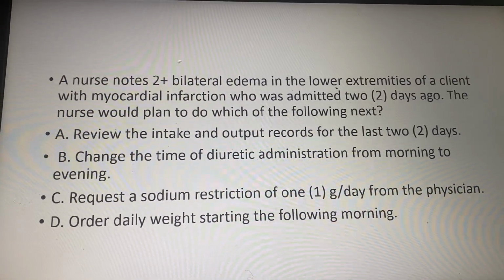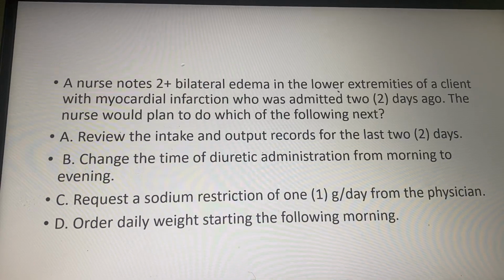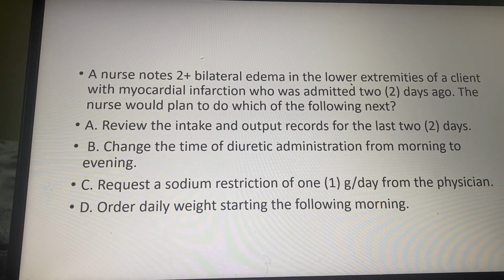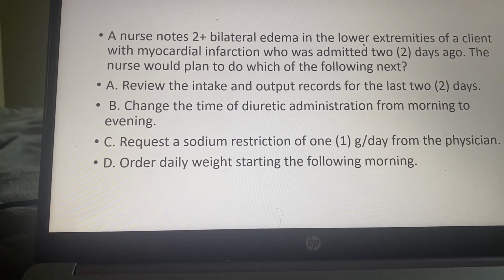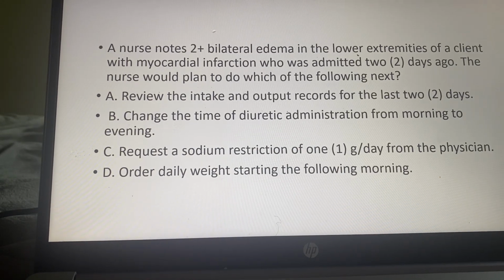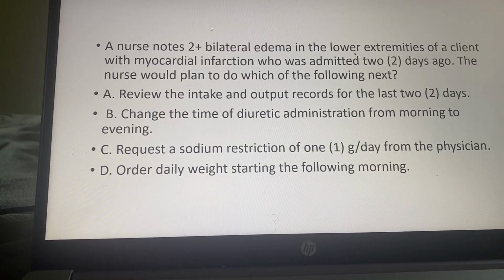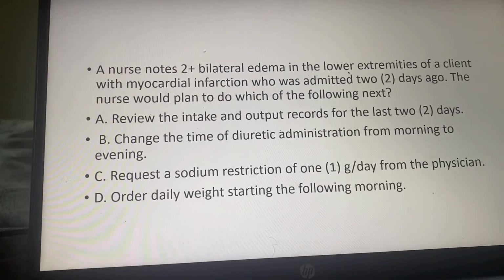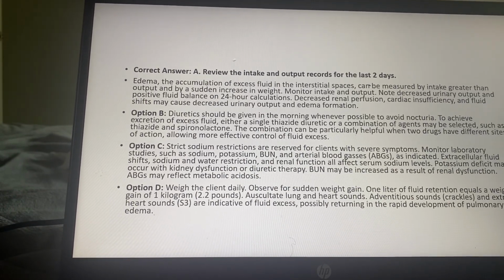NCLEX Prep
The more consistent you are with a win-win strategy, the more you see the answers and questions for what they are.